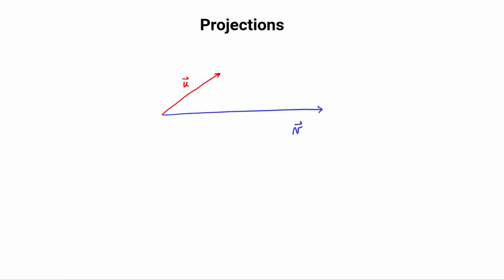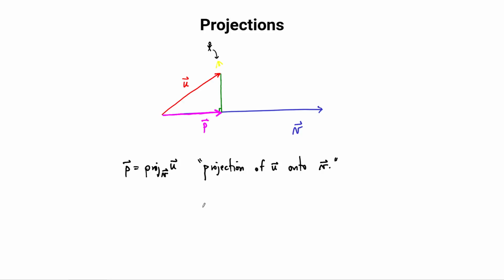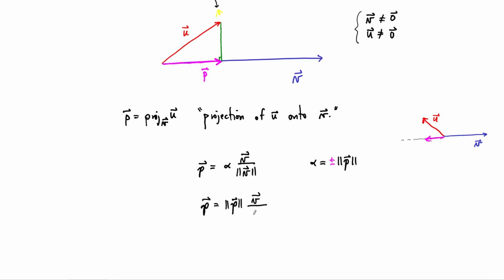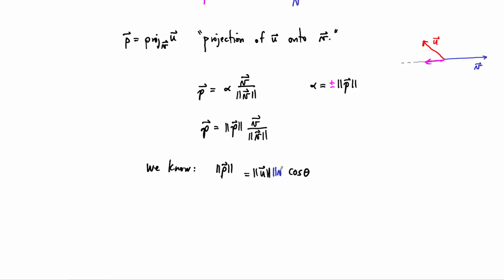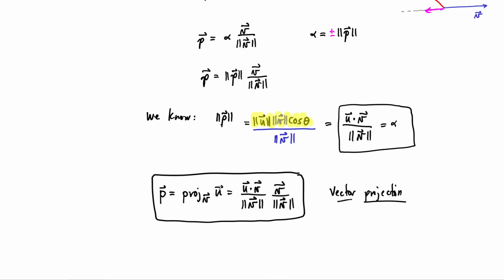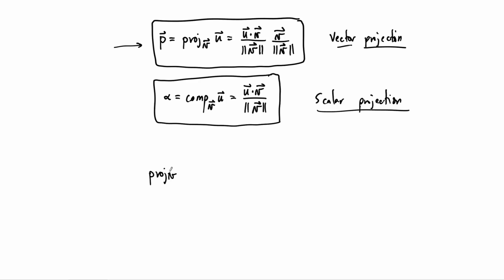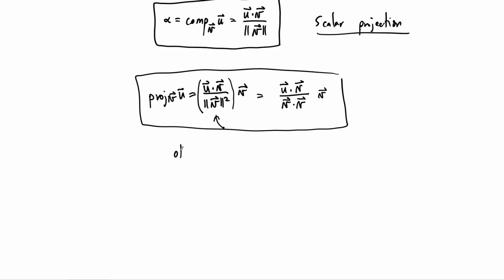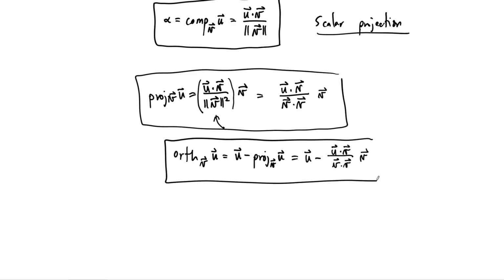Introduction to Projections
Justin derives the formulas for projections of vectors geometrically.